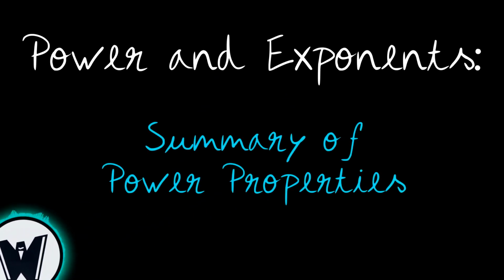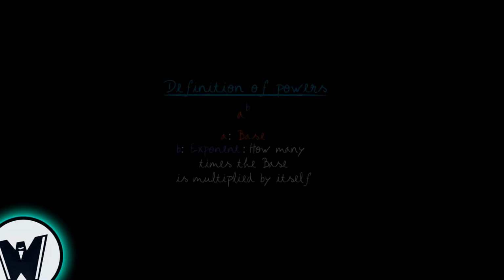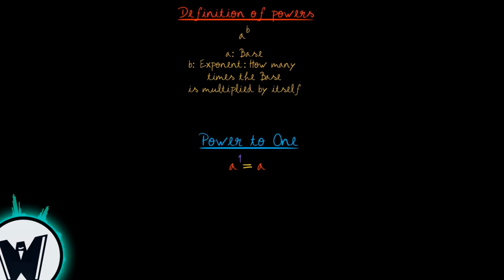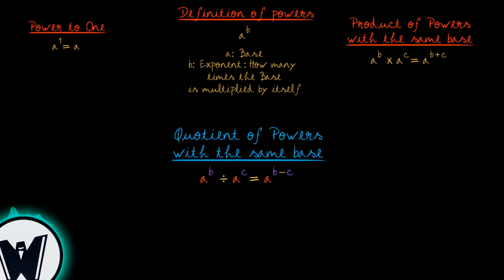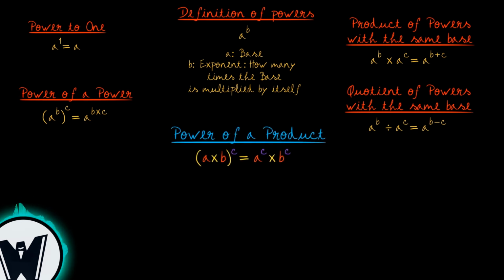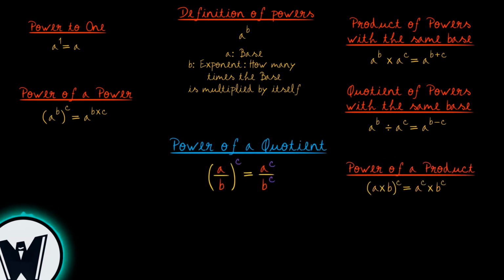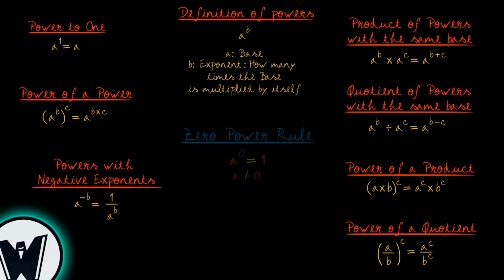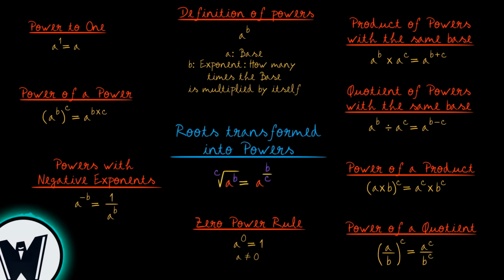Powers (Part: 9/10): Summary of Power Properties!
►►►Powers (Part: 9/10)◄◄◄
♦Summary of Power Properties!♦

❈Video description:
In this video, the summary of the power properties is presented.
This video is the ninth part of a ten video sequence about Powers and Exponents.

❈Music
"Greetings" by H.F. Albert

❈ About:
You + Wonder Channel was created with the purpose of helping with the understanding of Mathematics, Physics, Descriptive Geometry, and other subjects!

|| You Plus Wonder ||